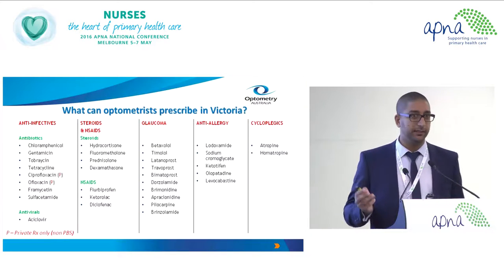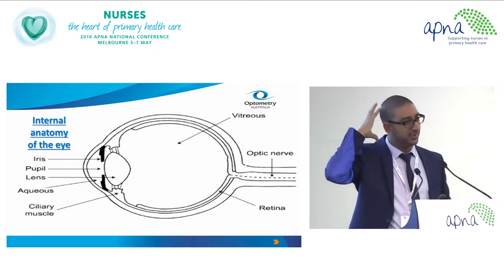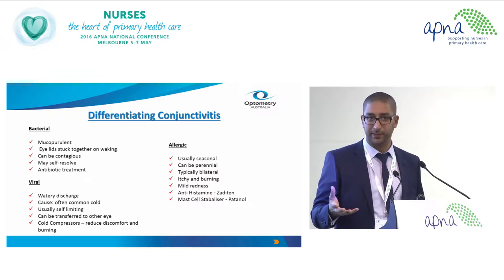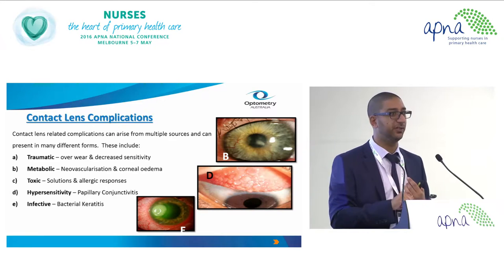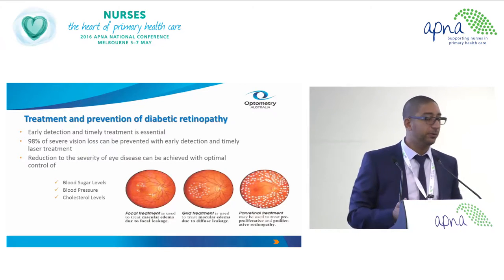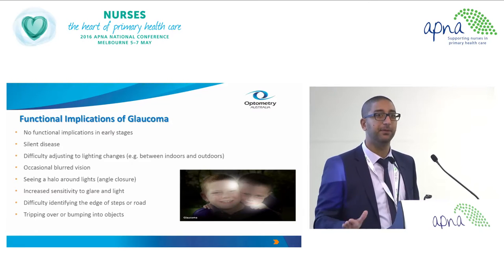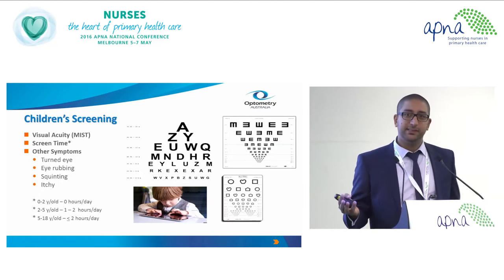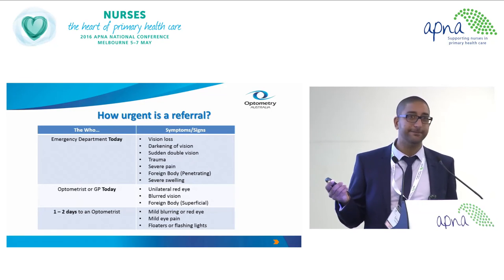Eye Disorders and the Role of the Primary Health Care Nurse - Simon Hanna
APNA National Conference - Pre-Conference Workshop
Speaker: Simon Hanna

Description:
Optometry Australia’s workshop will focus on the role of Primary Health Care nurses in both acute and chronic eye care.  The workshop will focus on a number of case studies and engage delegates to differentially diagnose and consider management and appropriate referral pathways.   Cases will cover both anterior and posterior eye disease and target different nurse practices.  The session will aim to specifically assist nurse practitioners on the best way to assess and manage children as well as consider the most appropriate care for aged-related conditions in geriatric settings.

After graduating from the University of Melbourne in 2003, Simon spent 2 years at the Australian College of Optometry, consulting and completing his Clinical Residency before moving into the private sector. He opened his own private clinic in 2006. He completed his Postgraduate Diploma in Advanced Clinical Optometry in 2006 and his Postgraduate Certificate in Ocular Therapeutics in 2007. In 2011 he returned to The University of Melbourne as a Senior Clinical Teaching Instructor where he lectured and supervised students for 4 years. He has been in his current role as National Clinical Policy Adviser with Optometry Australia for 2 years.